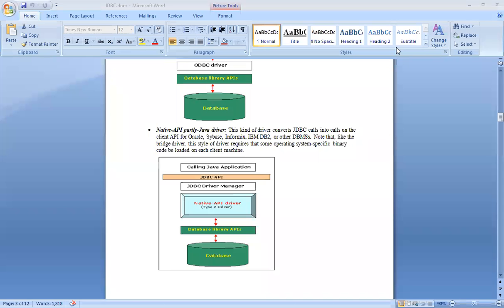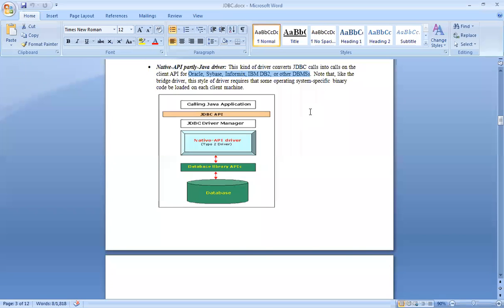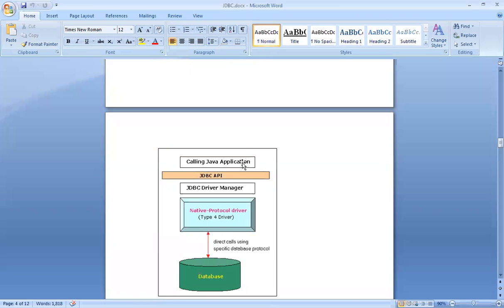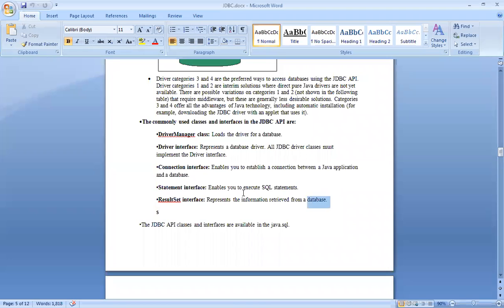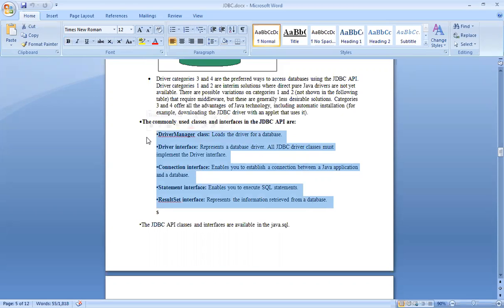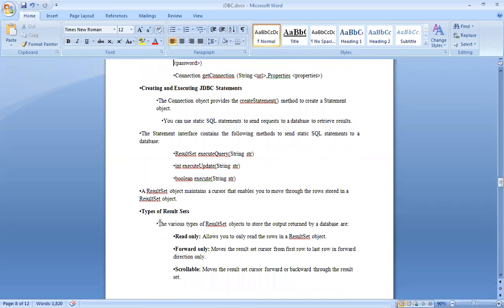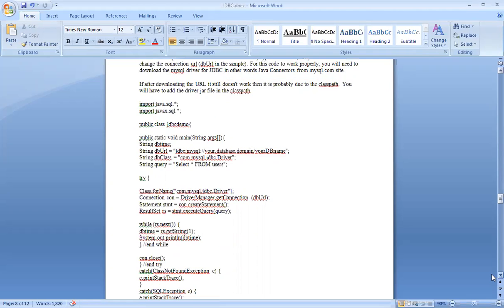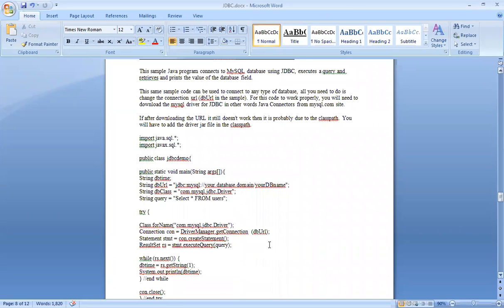WT UNIT-4 JDBC Fundamental Steps in JDBC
Fundamental Steps in JDBC
.Import JDBC packages.
.Load and register the JDBC driver.
.Open a connection to the database.
.Create a statement object to perform a query.
.Execute the statement object and return a query resultset.
.Process the resultset.
.Close the resultset and statement objects.